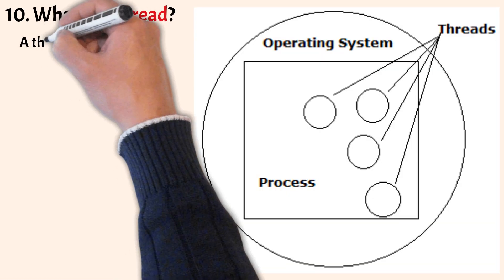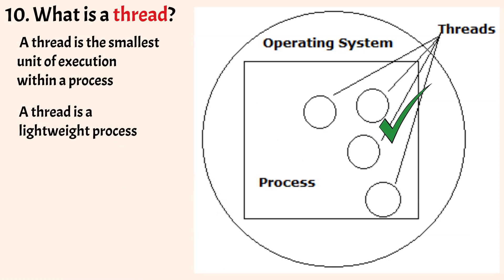20 Basic Operating System Interview Questions & Answers - Freshers & Experienced - Tech Interviews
The video covers basic OS Interview Questions and answers. These are commonly asked Operating System Interview Questions.